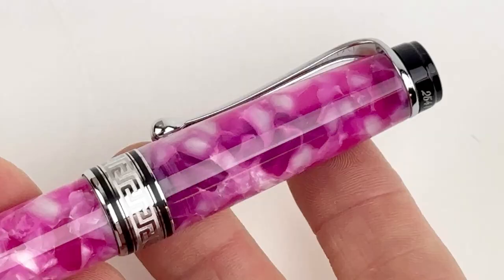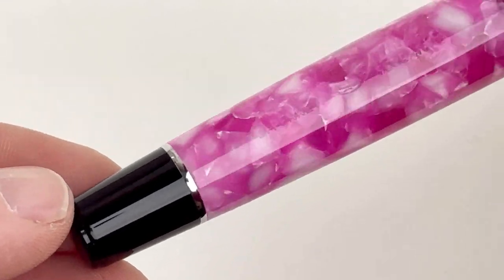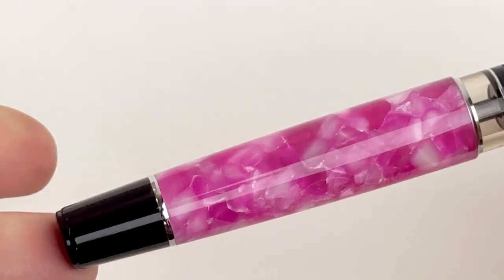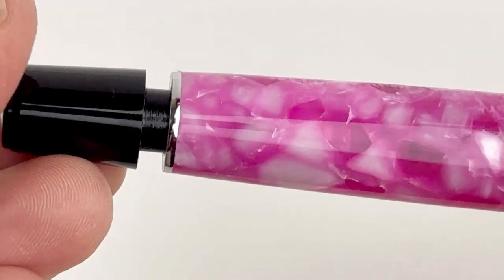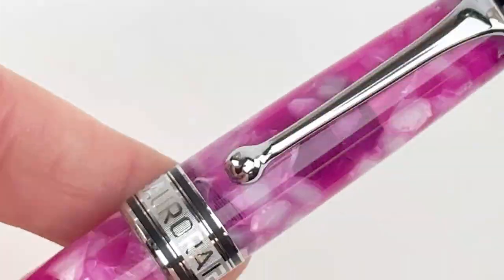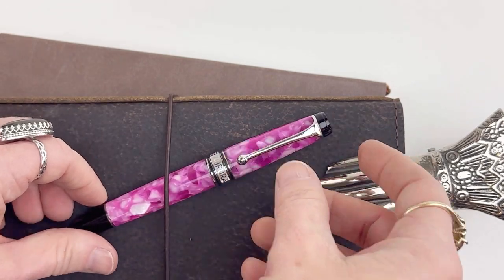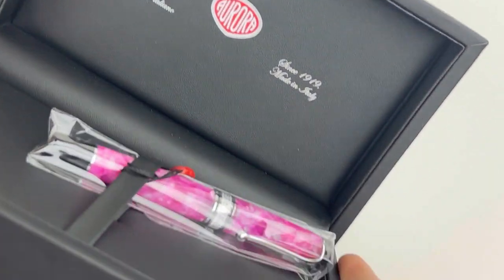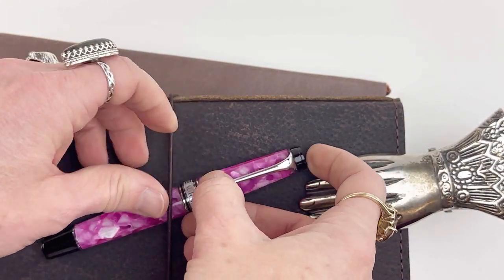Aurora Optima 365 Fuchsia Limited Edition Fountain Pen Unboxing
Have you seen the latest Aurora Optima 365 pen release? The Aurora Optima 365 FUCSHIA Limited Edition fountain pen is officially here and this one is a heartbreaker. Watch today's unboxing video for a better look at this 2023 release from Aurora.

Highlights about the Aurora Optima 365 Fuchsia Limited Edition Fountain Pen:

• The fountain pen's cap and barrel are made with marbled auroloide in Fuchsia
• Paired with chrome trim
• Fitted with an 18kt solid gold nib (rhodium-treated)
• Uses a piston-filling mechanism
• Has a crystal clear ink window between the section and the pen's barrel to provide a helpful view of your pen's ink level
• Packaged in a black leatherette box with a black interior

See all the details about the Aurora Optima 365 Fuchsia Limited Edition fountain pen

Hope you enjoyed this Aurora Optima 365 Fuchsia Limited Edition fountain pen video. Shop for your own Aurora Optima 365 Fuchsia Limited Edition fountain pen at PenChalet.com.